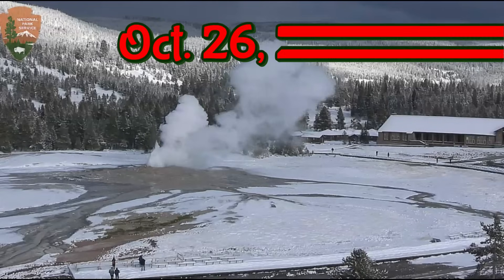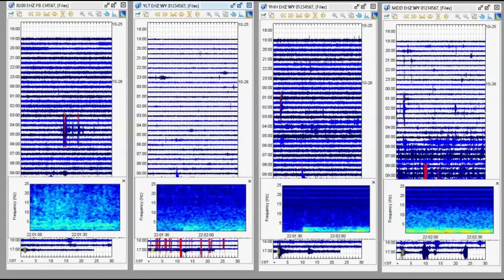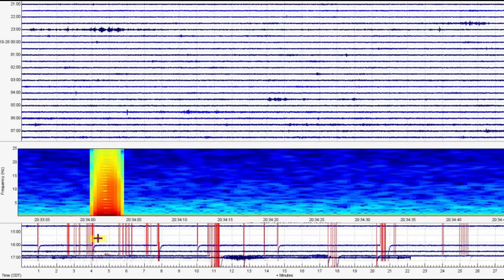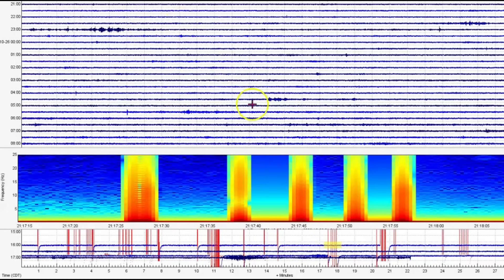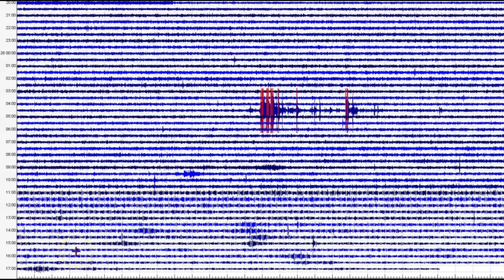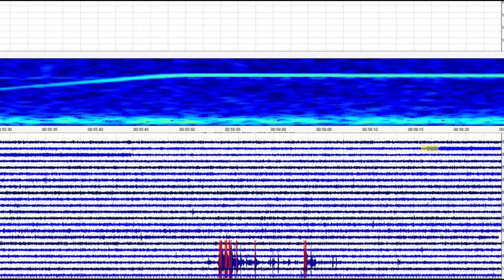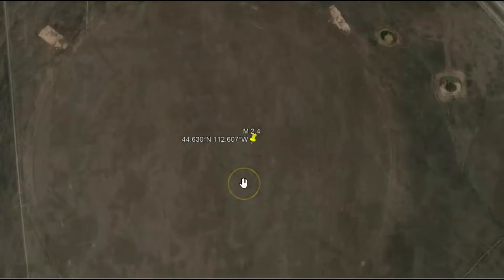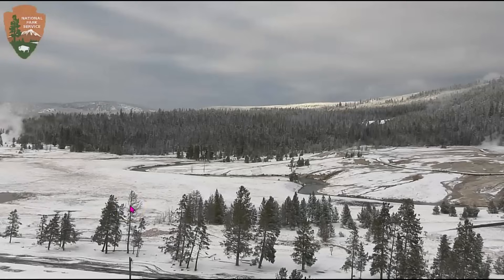Old Faithfull Eruption, Earthquakes and Snow At Yellowstone SUPER VOLCANO